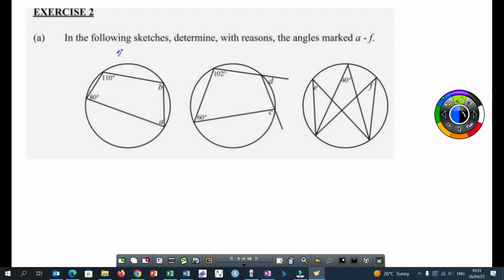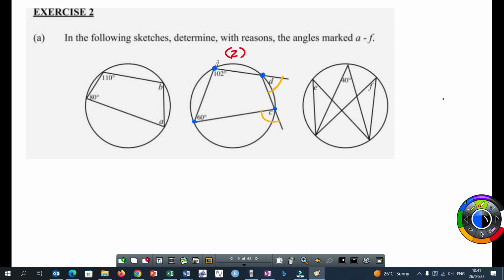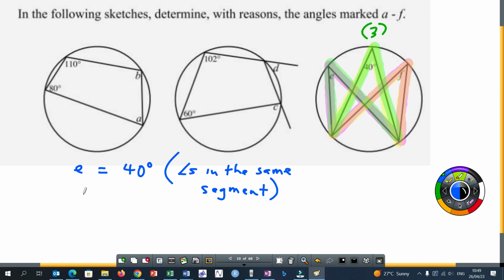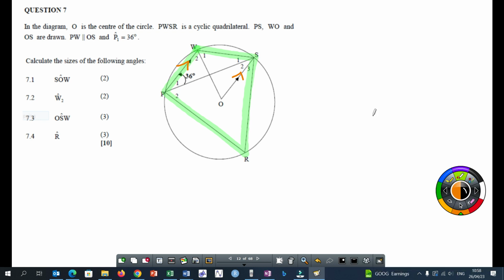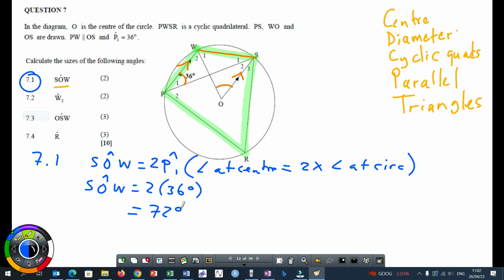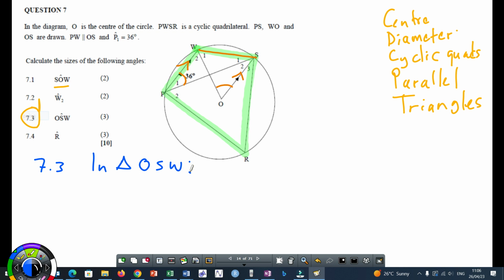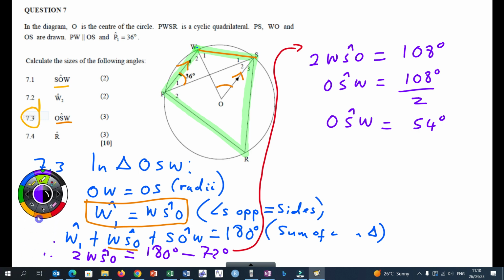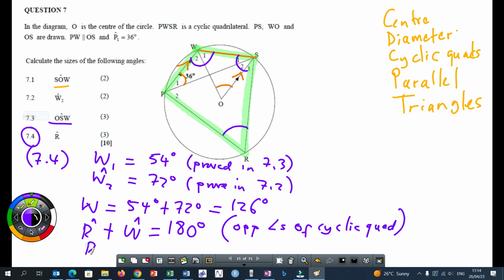Circle Geometry - Cyclic quads Part 2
In this video i applied cyclic quad theorems to answer questions of various types.